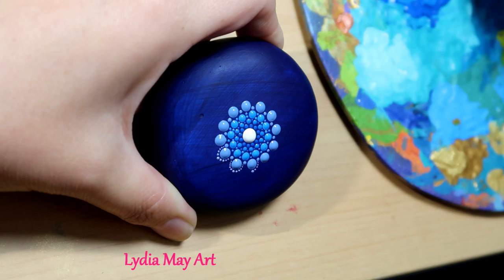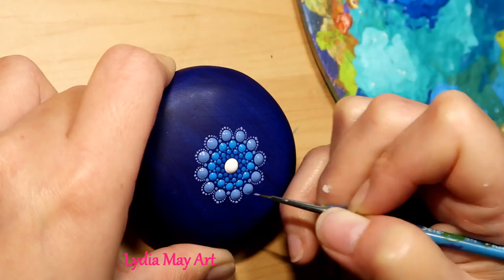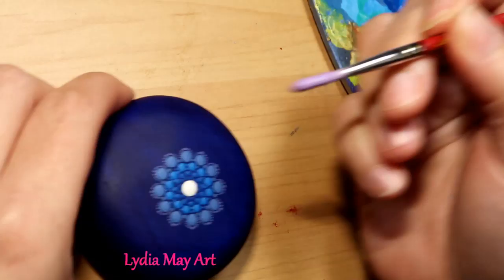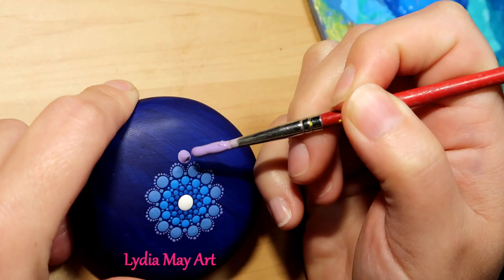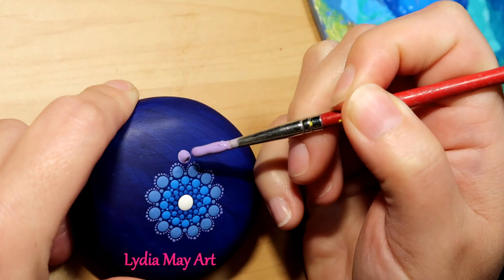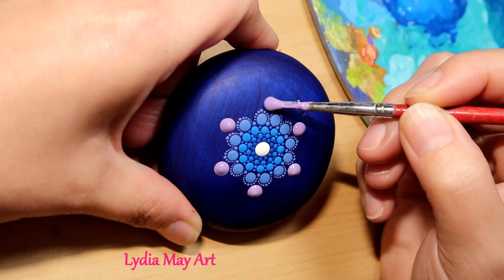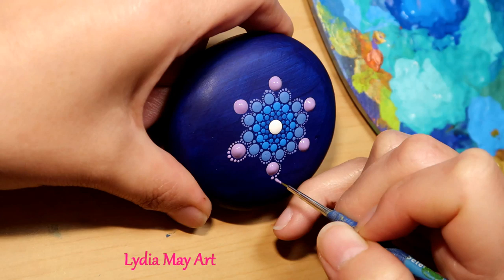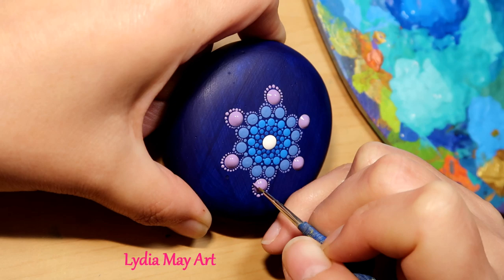Satisfying Speed Painting Time Lapse Dot Mandala Stone by Artist Lydia May | Dot Art Depot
Extremely satisfying speed painting video of a dot mandala on stone made by dot mandala artist, Lydia May.

Find this stone and all of Lydia's original artworks for sale

For my dot mandala art tools and stencils visit me in the Dot Art Depot

While Lydia has plenty of designs she shares freely to the world to copy and learn from, this design and video is NOT a tutorial and is for entertainment purposes only. This and all of Lydia May's brushwork designs are copyright of Lydia May - Dotty Mandolly.